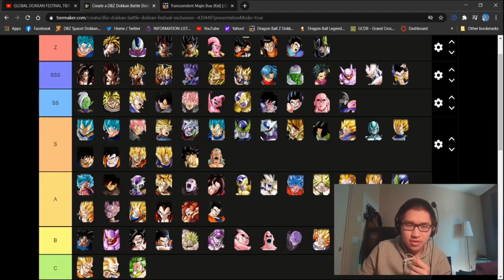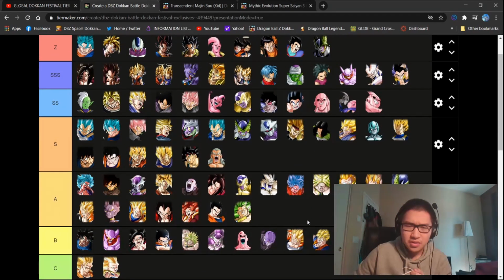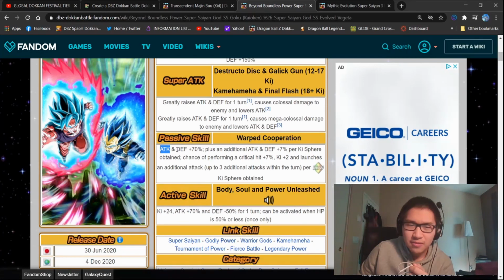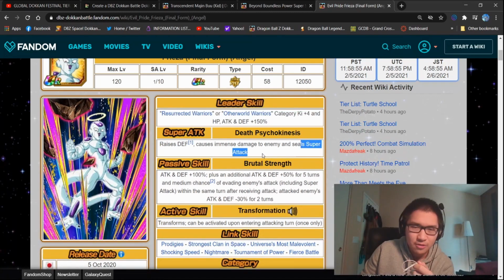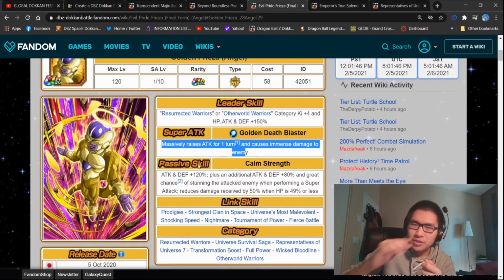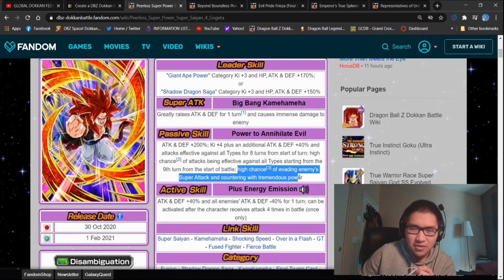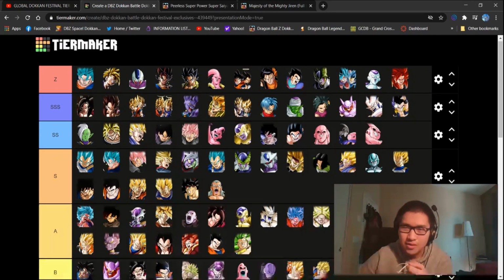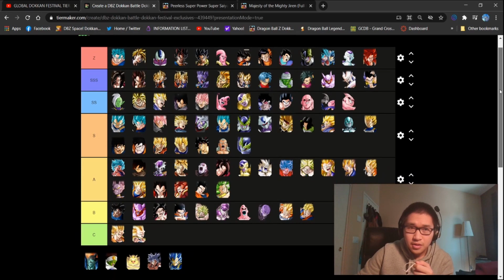GLOBAL DOKKAN FESTIVAL TIER LIST FEBRUARY 2021! || Dragon Ball Z Dokkan Battle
Video Title: GLOBAL DOKKAN FESTIVAL TIER LIST FEBRUARY 2021! || Dragon Ball Z Dokkan Battle

My name is Dean and I'm a college student that plays dokkan for fun!